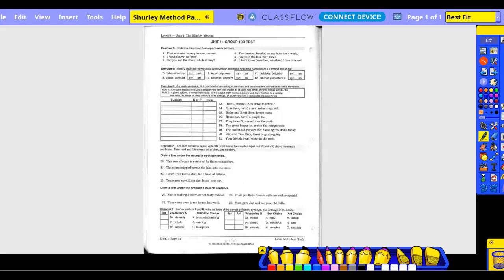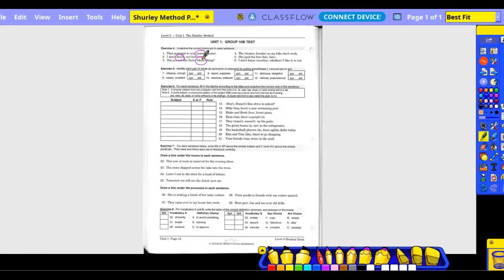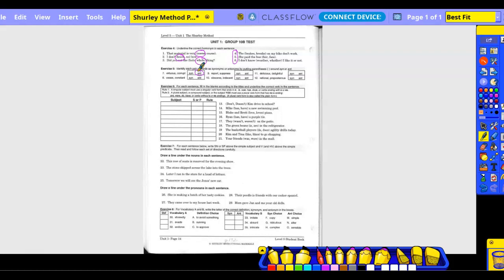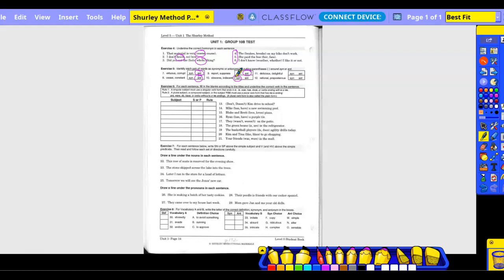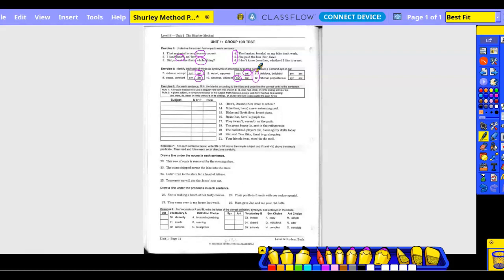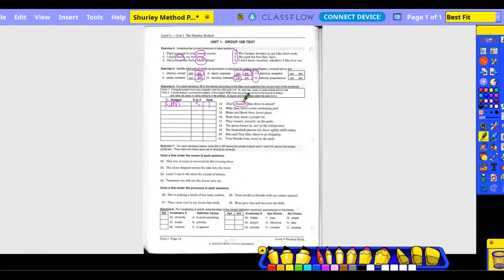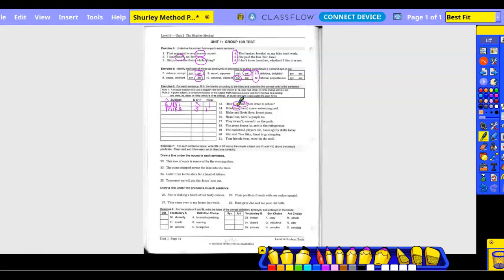5th Grade Shurley Method Page 14, Part 1